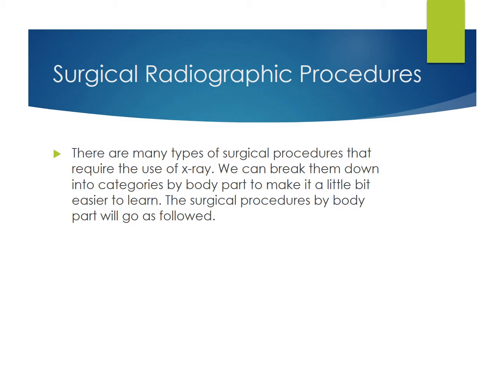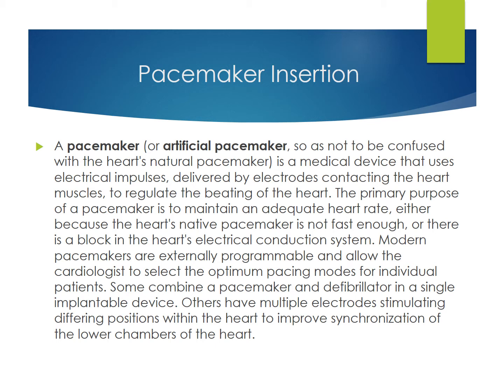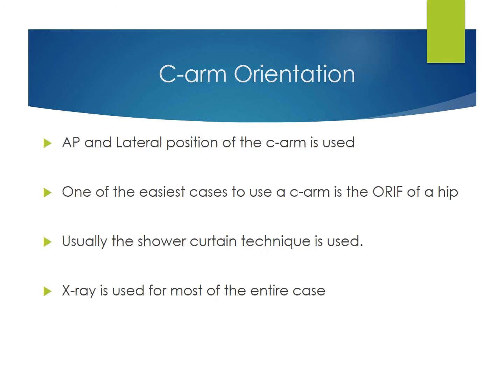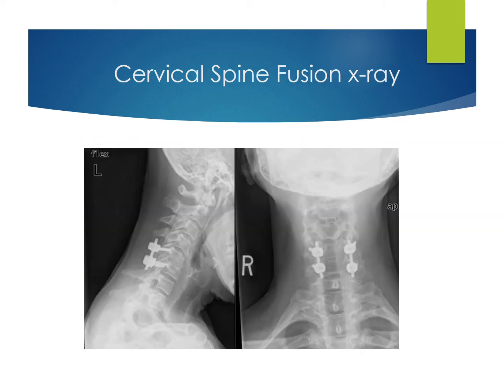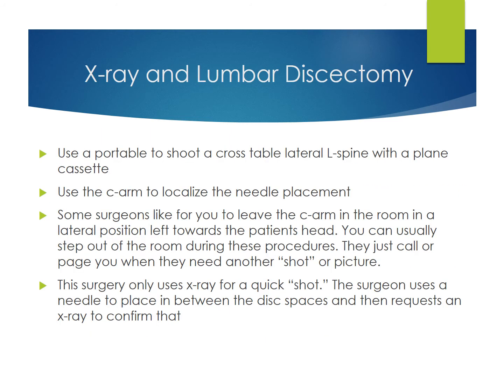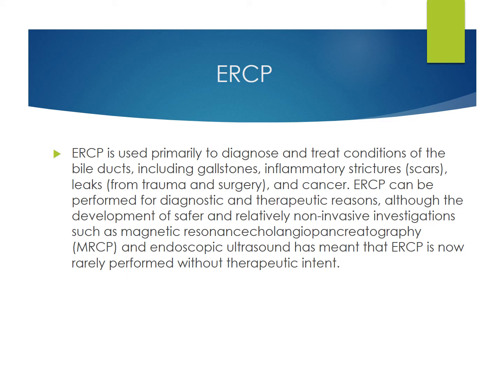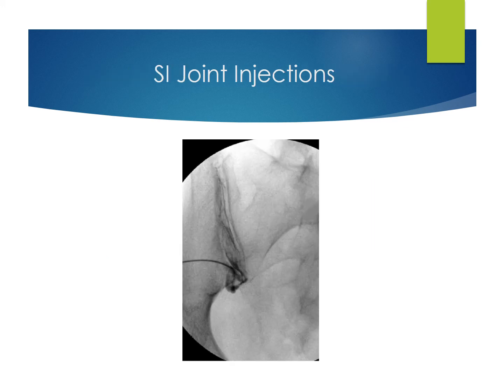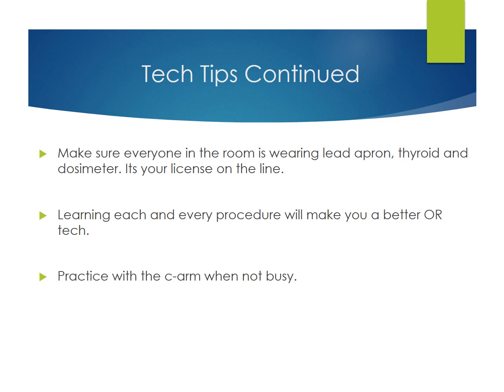Surgical Radiography II - Procedures